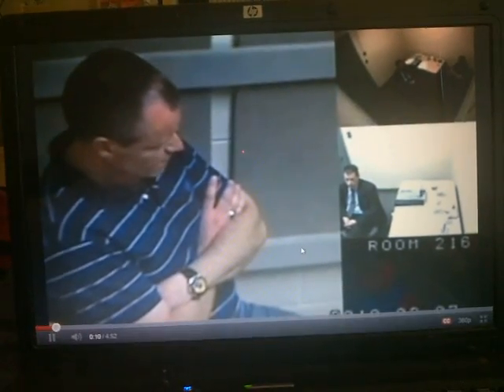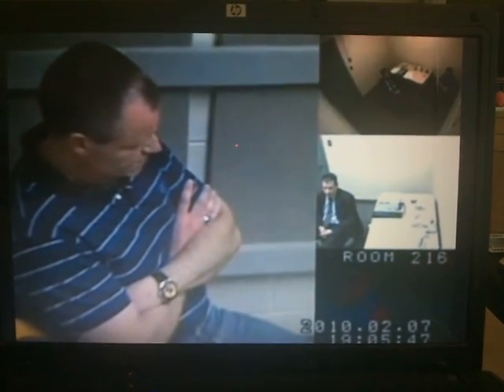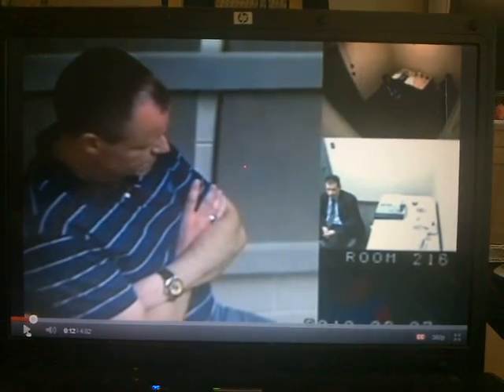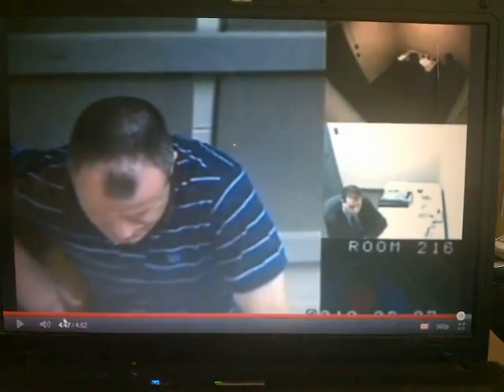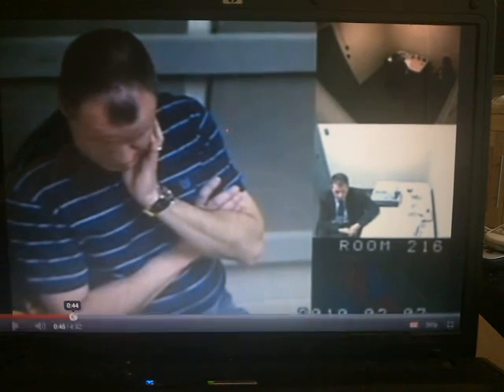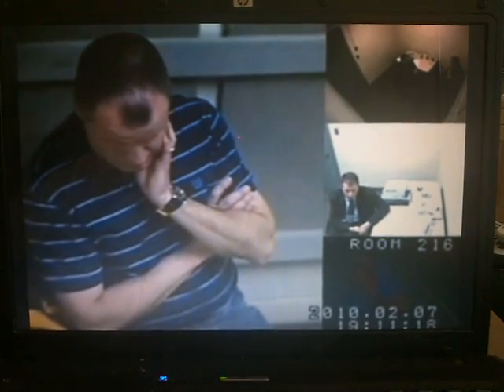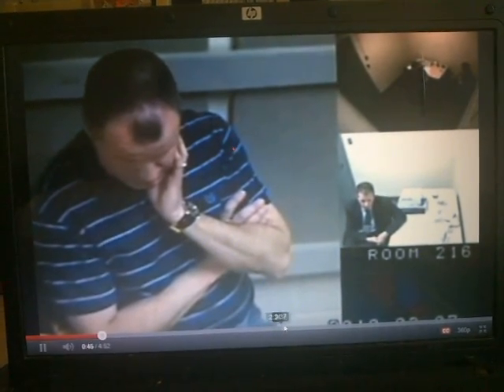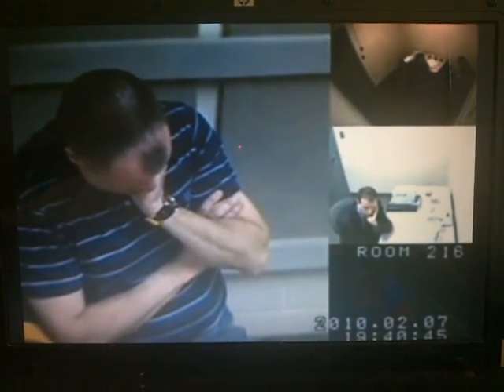Russell Williams Interrogation - My Body Language Analysis. Criminology. CJB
- Support my page! Russell Williams Interrogation - My Body Language Analysis. Criminology. CJB